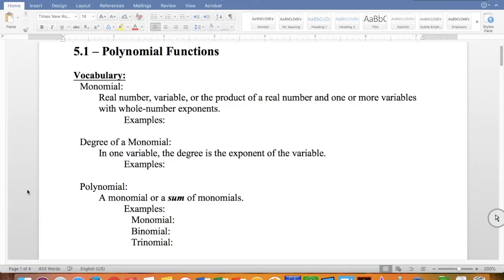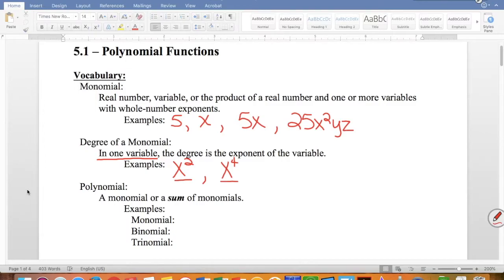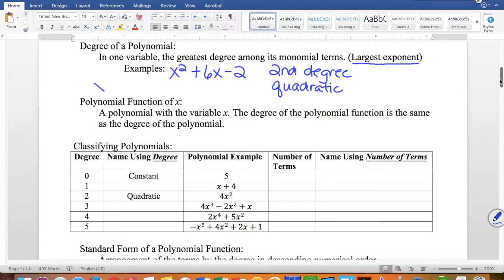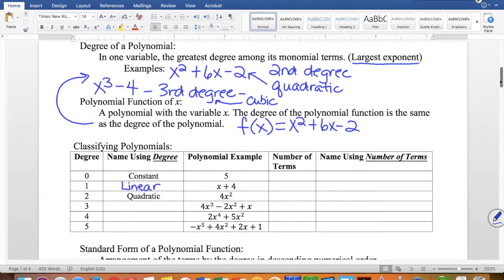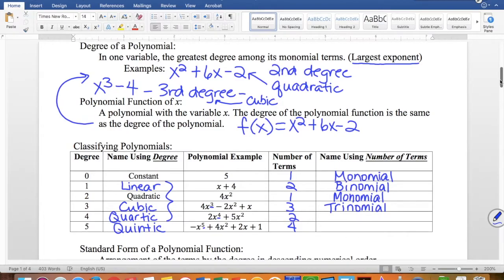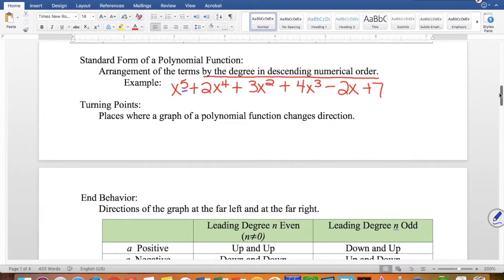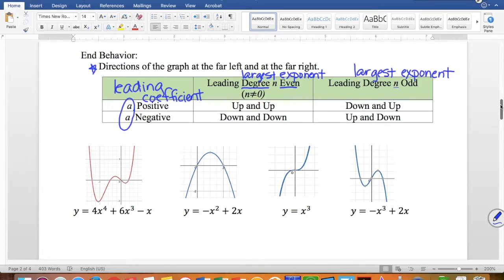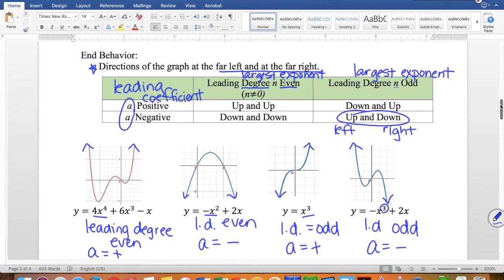5 1 Vocabulary Video